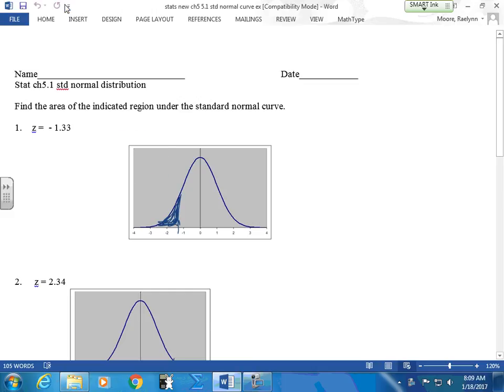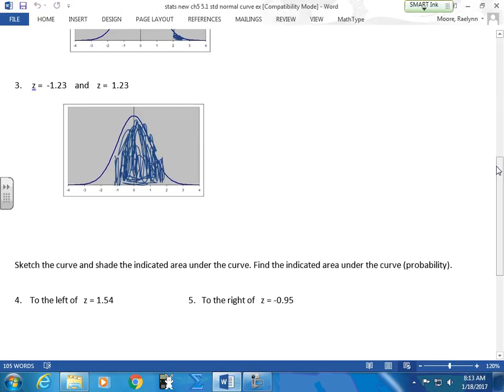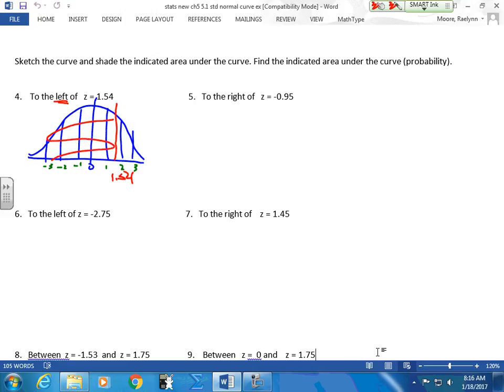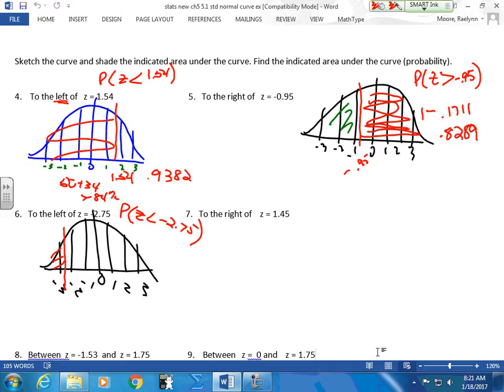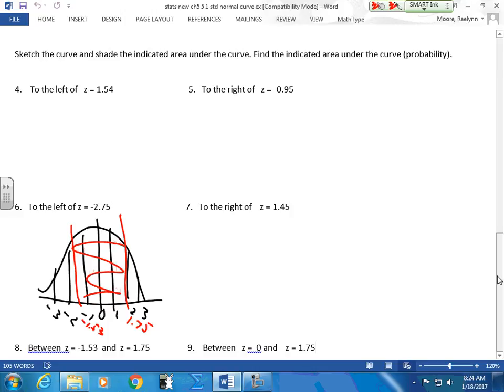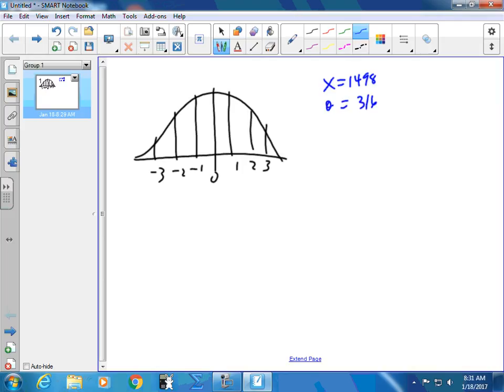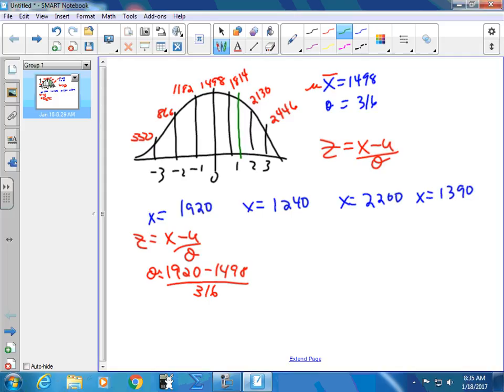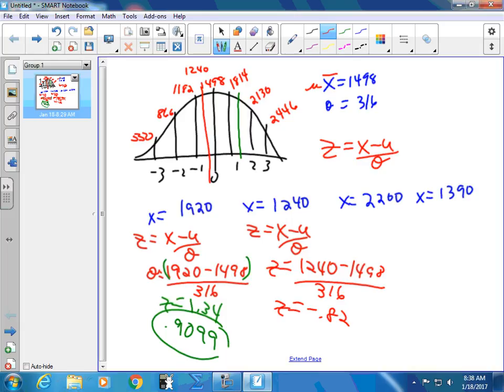January18 stats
jan 18 2017 stats 5.1